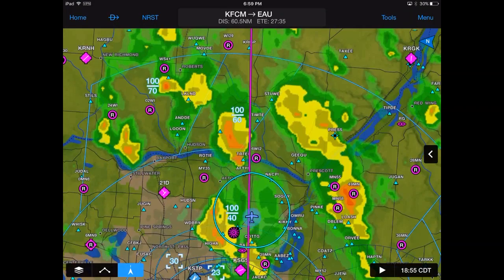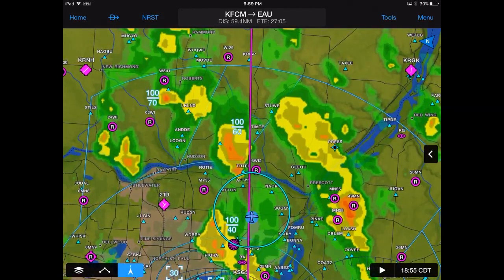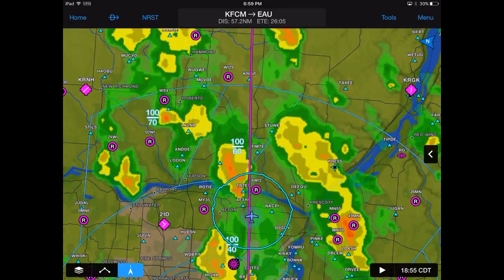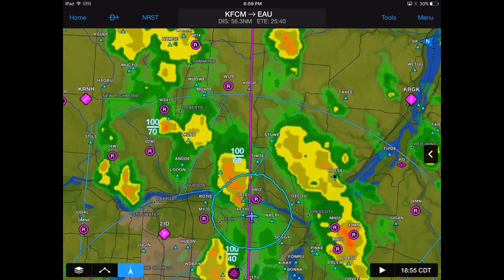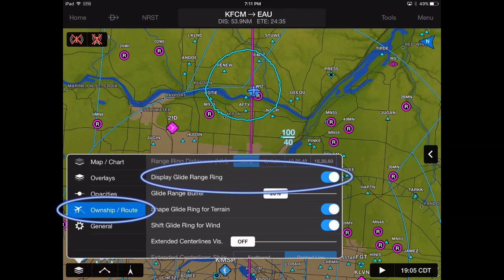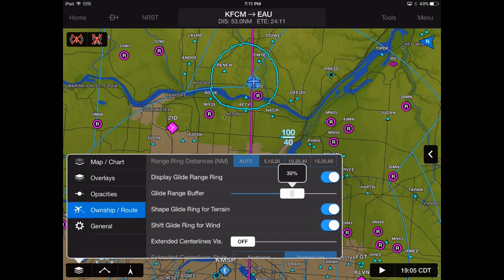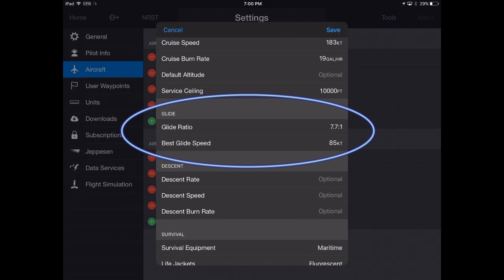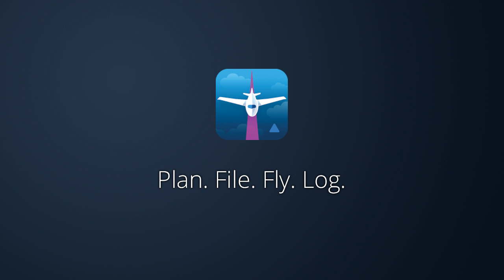Garmin Pilot: Glide Range Ring